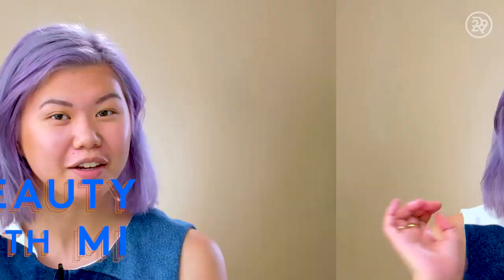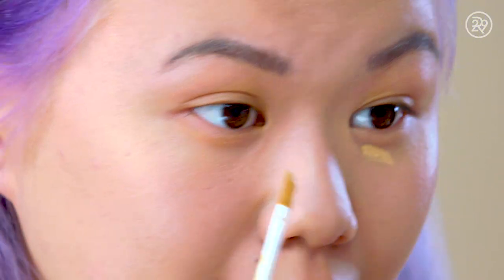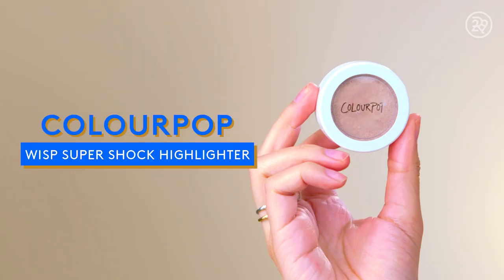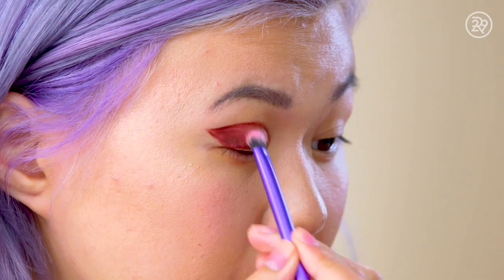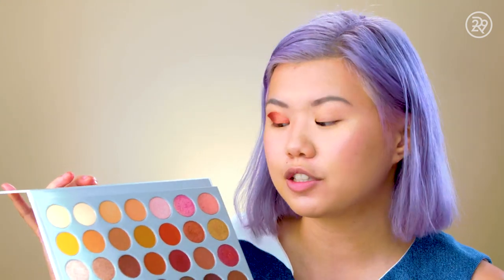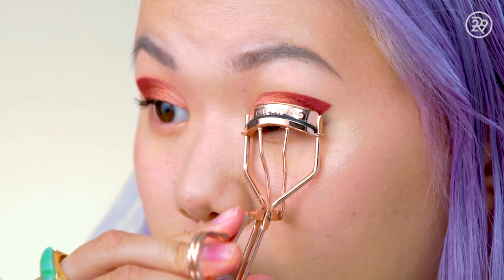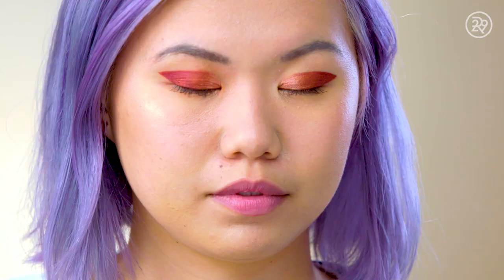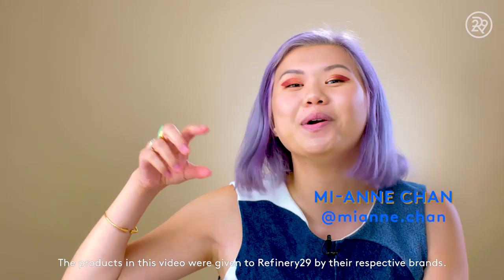I Tried Ulta's Best-Selling Makeup | Beauty With Mi | Refinery29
On this week's Beauty With Mi, our host, Mi-Anne Chan tries all of Ulta's best-selling makeup products. She wears a full face of Ulta beauty products for a day. Watch this episode of Beauty With Mi to see how the makeup holds up!

Products Used:
Tarte Amazonian clay full coverage foundation in Light Sand